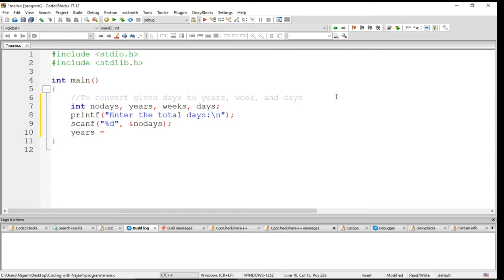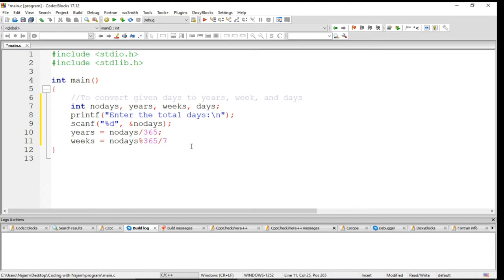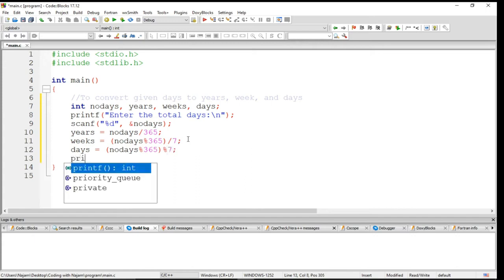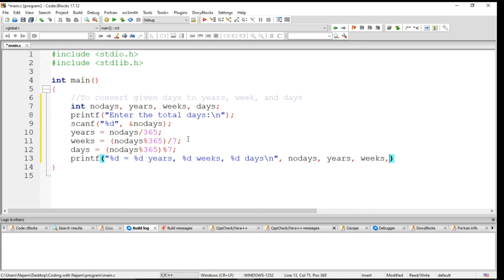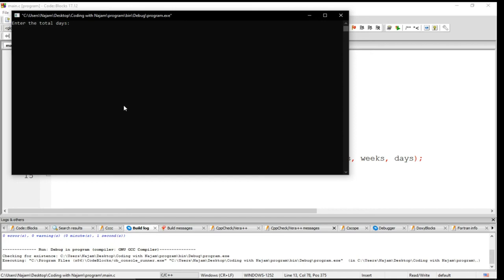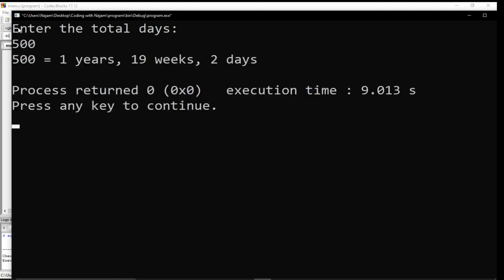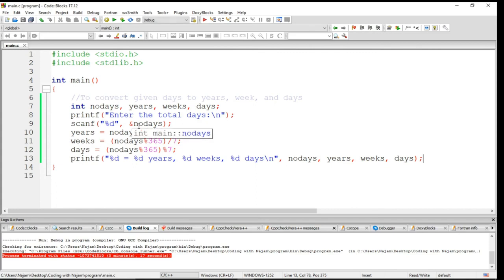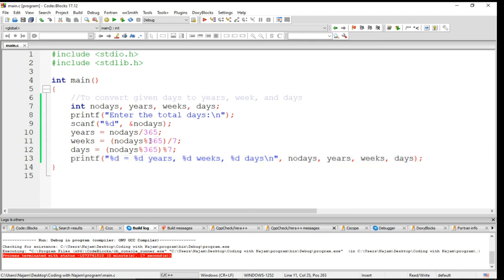Program to convert given days to years ,weeks and days in c programming language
1) C as a mother language

2) C as a system programming language

3) C as a procedural language

C Program To Convert Days Into Year ,Month And Days In Hindi
C program to convert specified days into years, weeks and days.
Convert total days into years,weeks,days using 'c' programming
Program in C to convert number of days into year, month and remaining days
Convert Days Into Year,Weeks and Days by Using C Programming
Convert days to years weeks and days in c programming ( বাংলা )
Convert Days into Years Month and Days in C Programming in Hindi
Program to convert no. of days into years ,month, weeks,days |C++
Convert given days into Years, Weeks using C program | Online GDB Compiler
how C program convert days into years , weeks and days || days to years & days to weeks
7. C Language (Basic) :-To convert given days to years,weeks and days.
How to Convert Days into Years Months and Days in Excel 2013
Find The Day For Any Date Using C Program | Coding & Hacks | Gobinda Adhikari
Write a program in C to find the day of your birth Given Date
C program to convert seconds into hours, minutes and seconds
Convert Days to Years, Weeks and Days in C